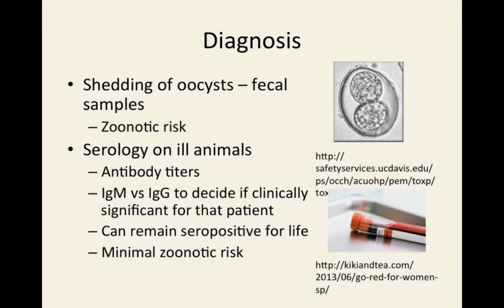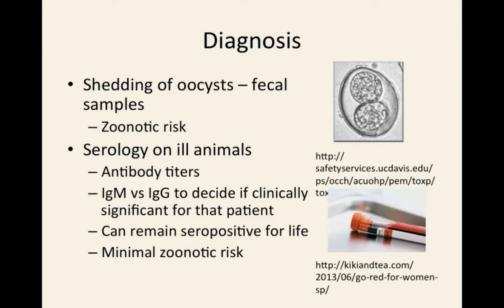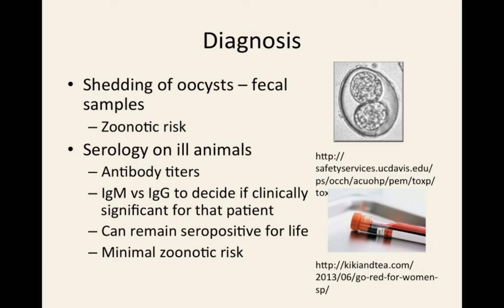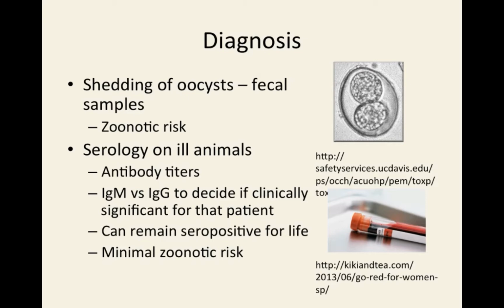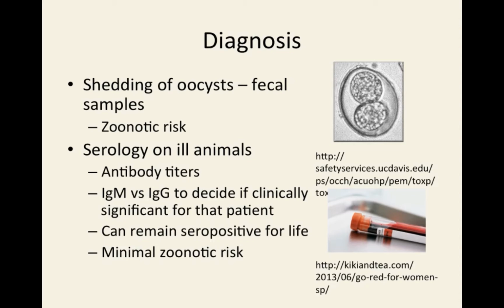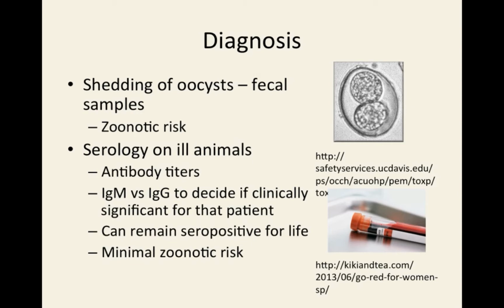Toxoplasmosis: Truth, Fiction, and Crazy Cat Ladies? 7. Diagnosis